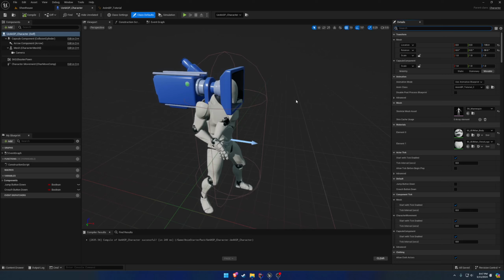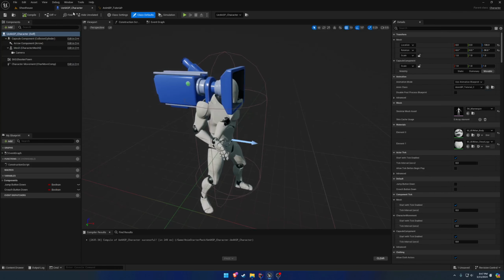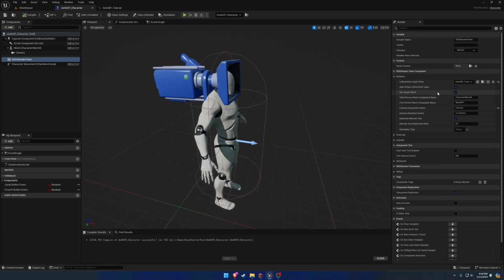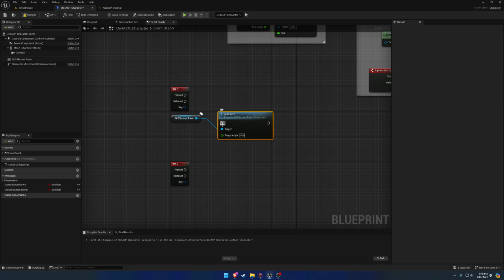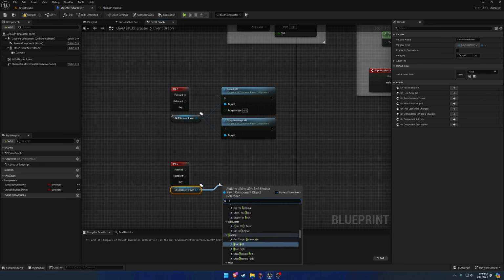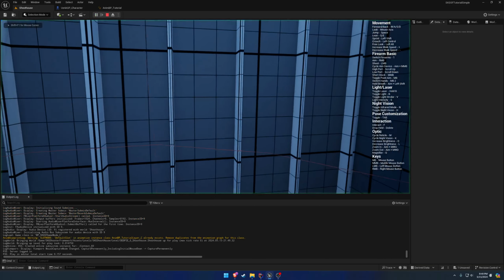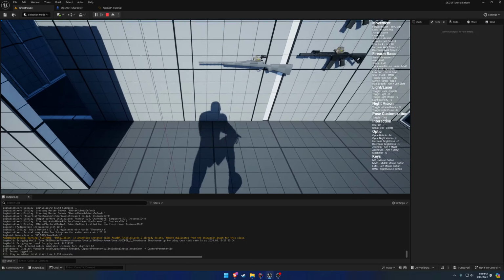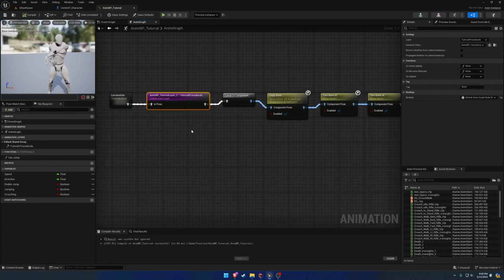SKG Shooter Framework #4: Leaning and Pawn Control Rotation